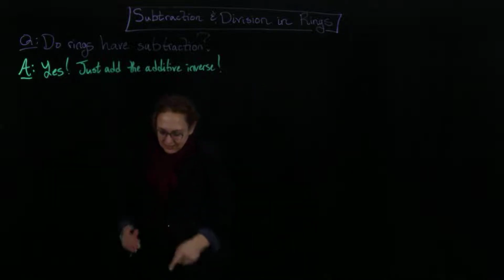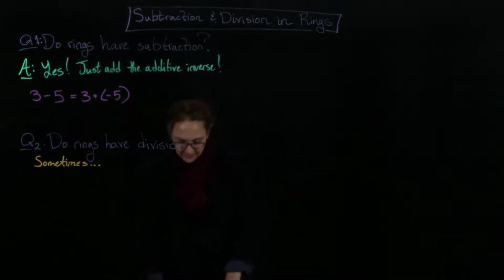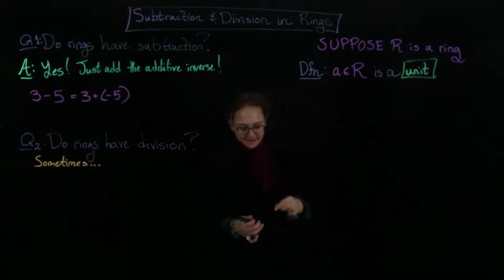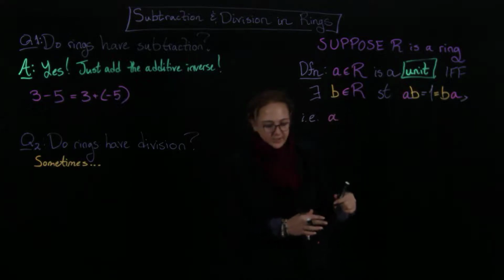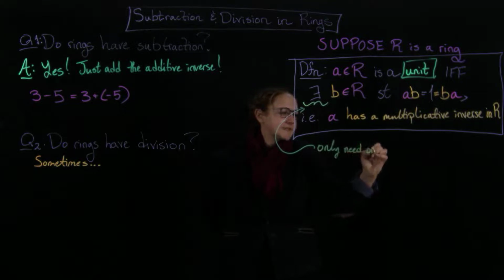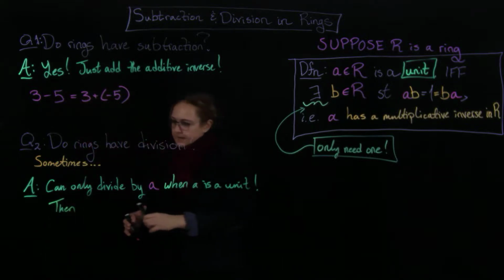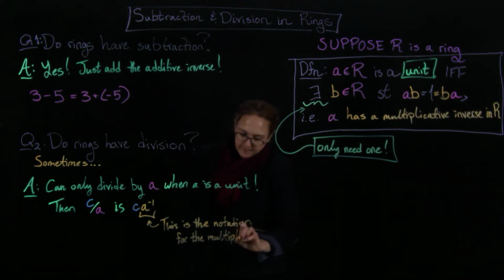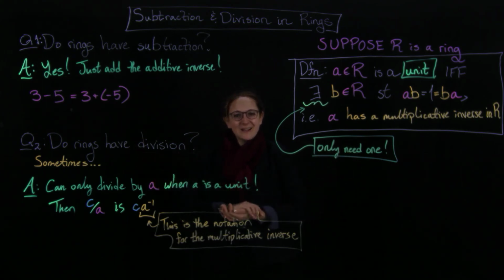Subtraction and Division in Rings